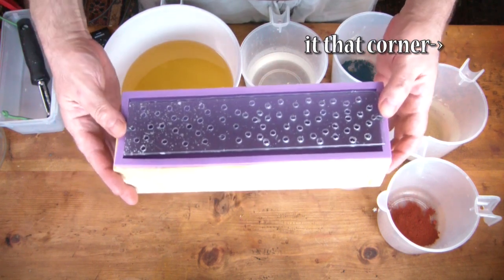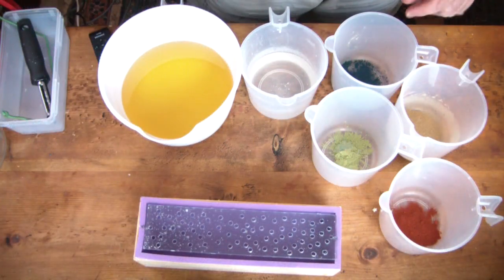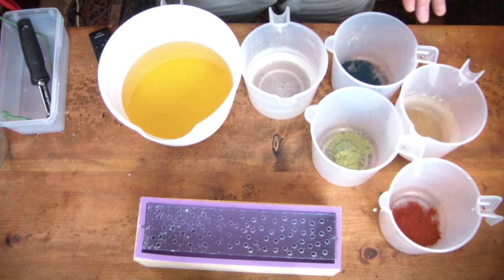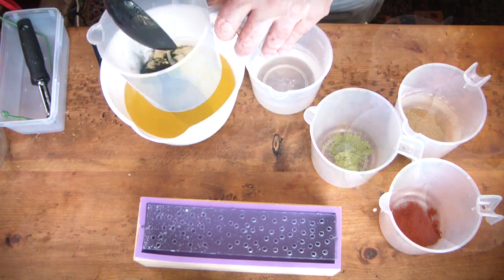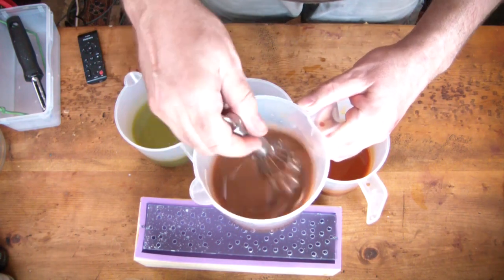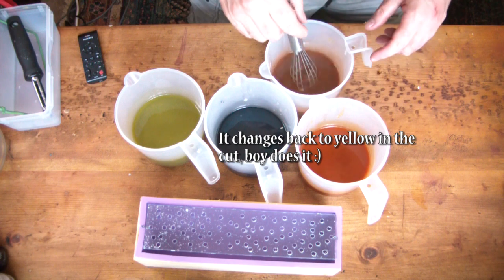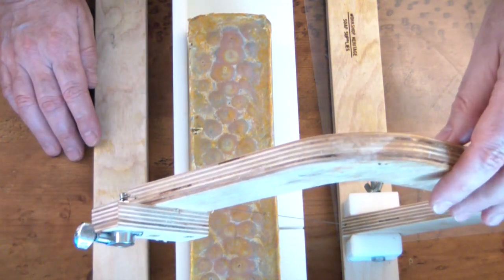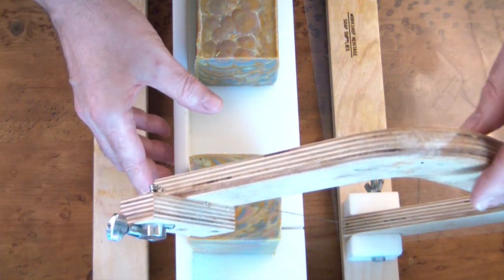Summer Waves Custom Mold Series Soap Making Cutting Cold Process Soap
This is a re-do of a previous custom mold video, this time I drilled the holes larger in my acrylic plate that I use to pour the thin trace soup through.

All natural colorants & essential oils make this one of my favorites, and the luxurious oils and butters will make this a creamy and bubbly bar sure to please.

 I don't talk much in this video due to sore throat, but do hope you will enjoy  Remember to make your special requests of soaps I can make, this channel is for YOU.

Tomato Powder
Spinach Powder
Squash/Pumpkin Powder
Lye (Sodium Hydroxide)
Cucumber Seed Essential Oil